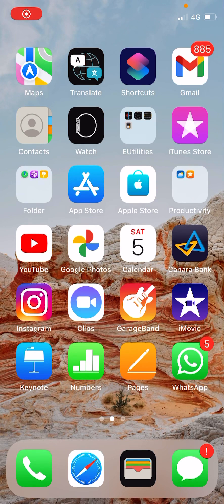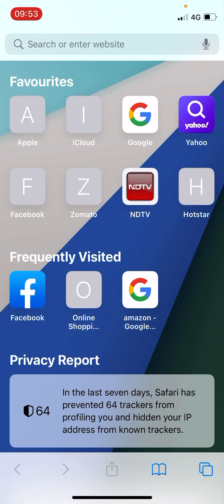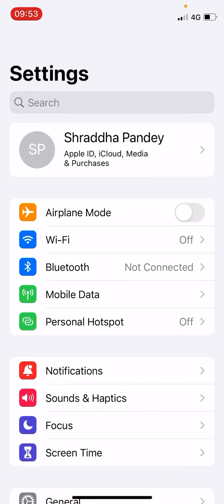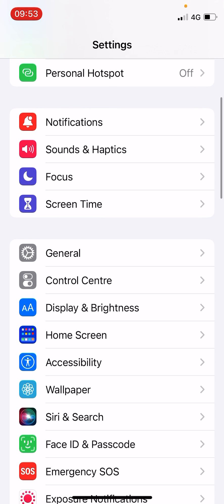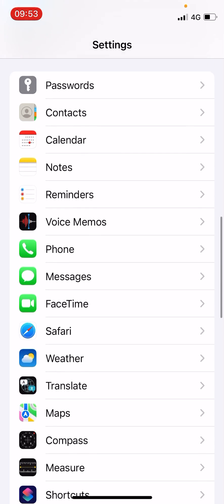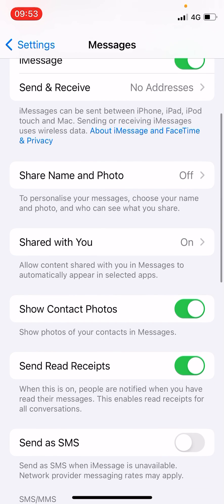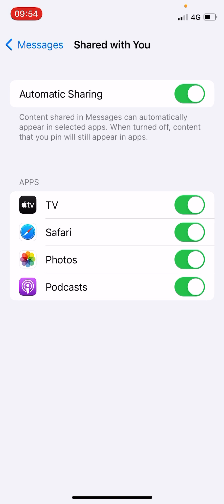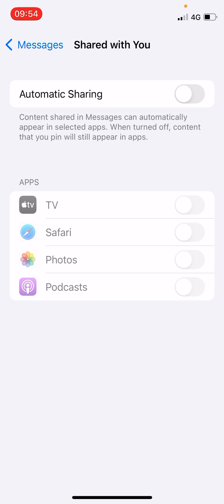How To Disable "Shared With You" in Safari on iPhone (2022)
Safari iPhone iOS15 Learn how to disable shared with you feature in safari browser on iPhone/iPad. You can easily turn this feature off by going to safari settings in iPhone settings. Shared with you is a feature in iOS 15 where it shows the link from imessages to Safari browser.